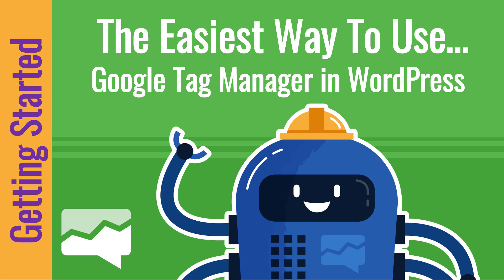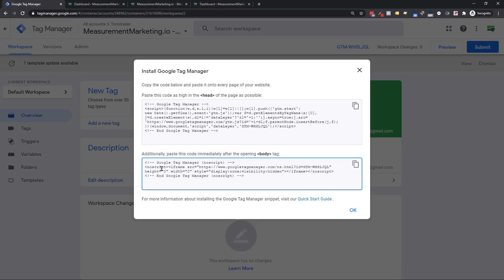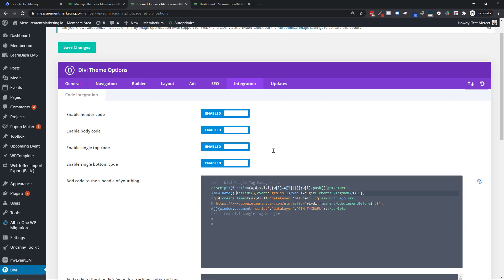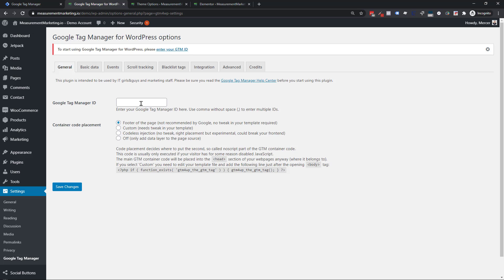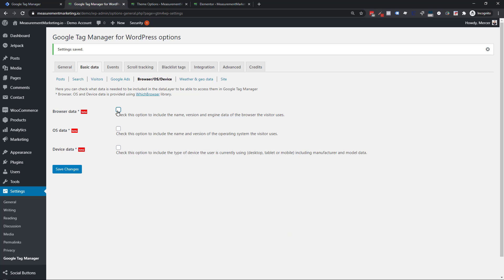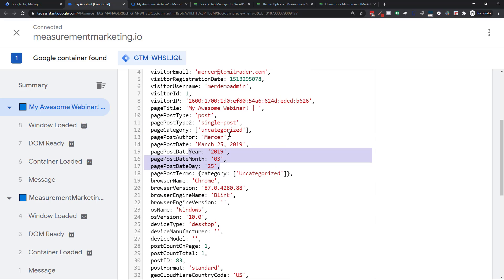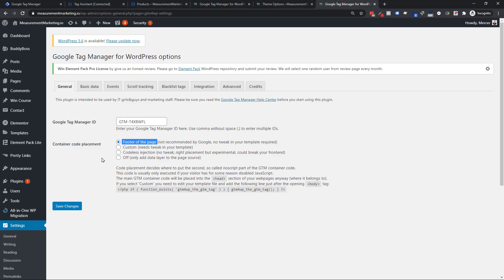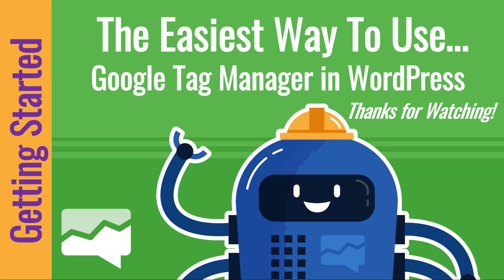How to Use Google Tag Manager with WordPress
In this week's Workshop Wednesday, it's a "Getting Started" topic.  This time, it's all about the easiest way to use Google Tag Manager with your WordPress site!